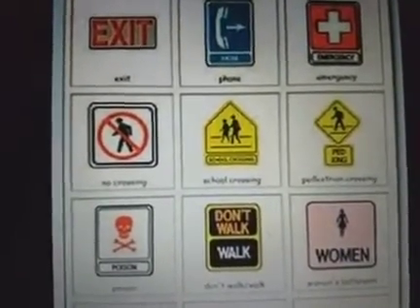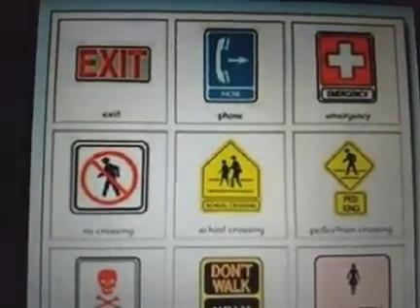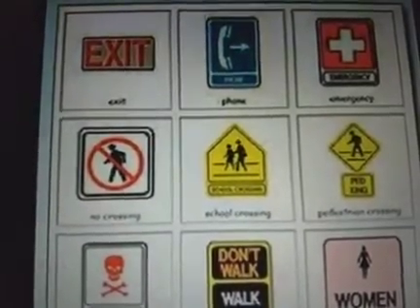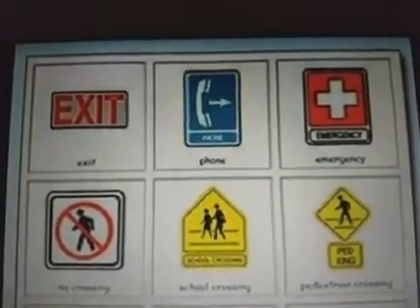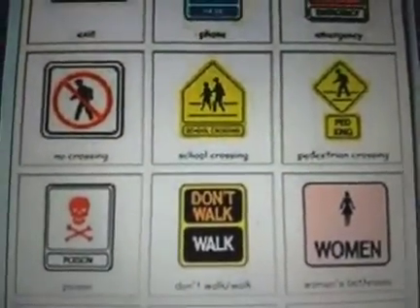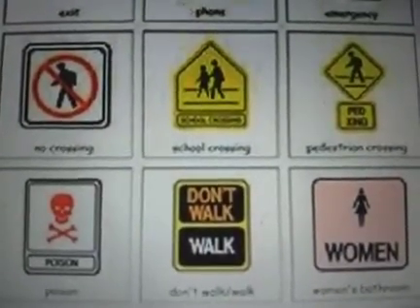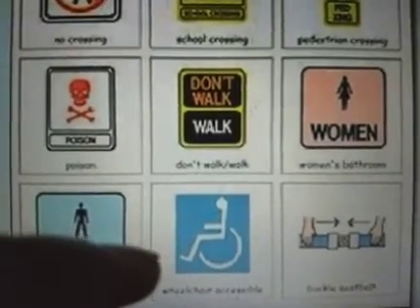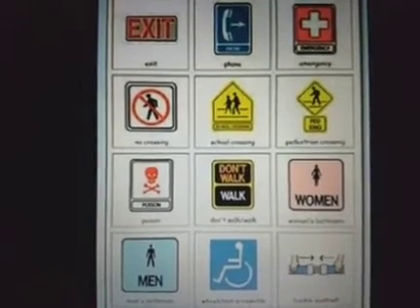Introduction: Signs and symbols